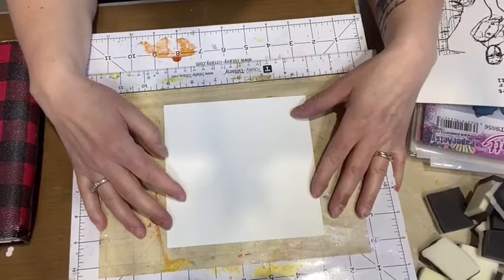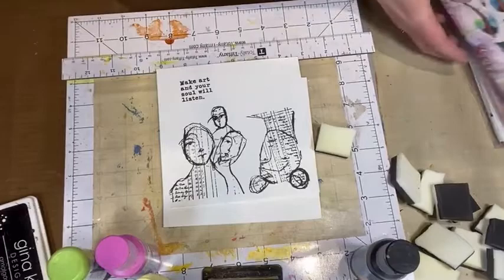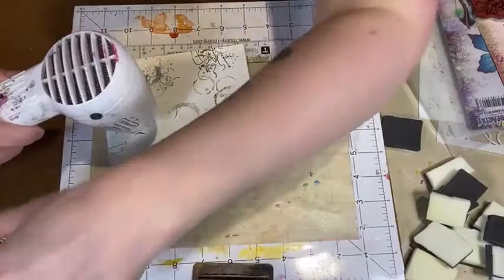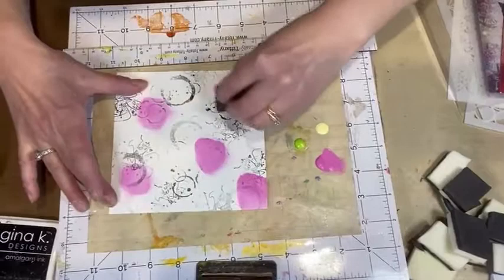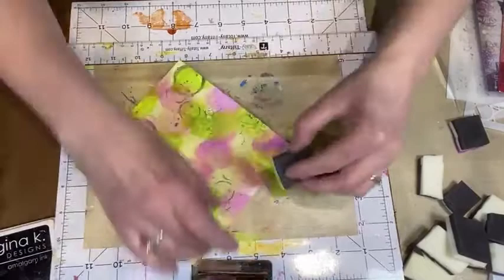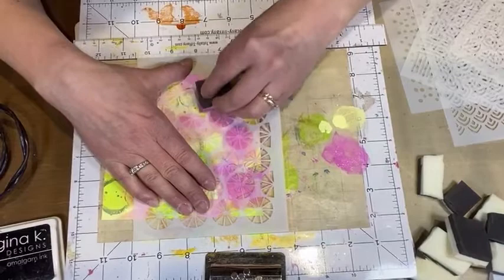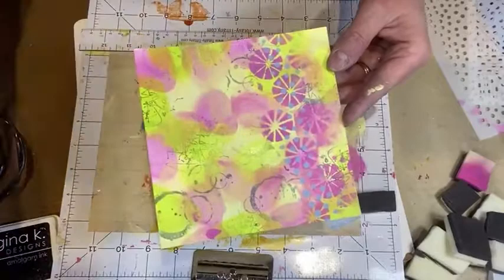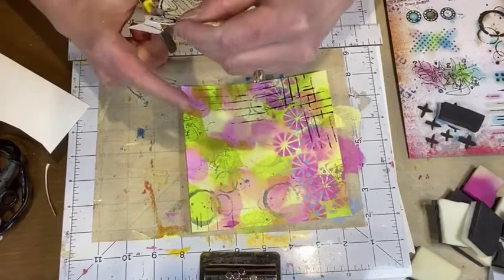Mixed Media Background Demo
Join Julia as she walks you through some techniques to create a mixed media background.